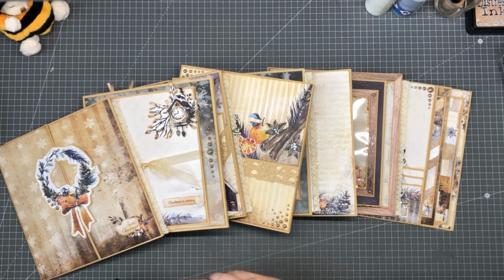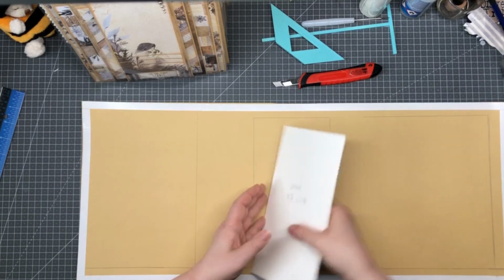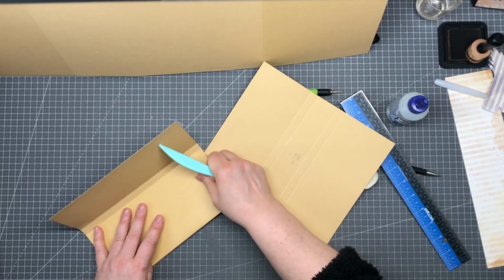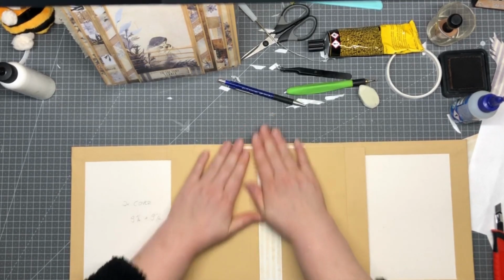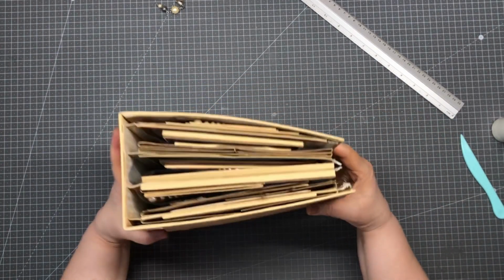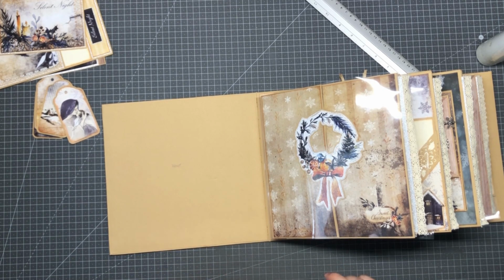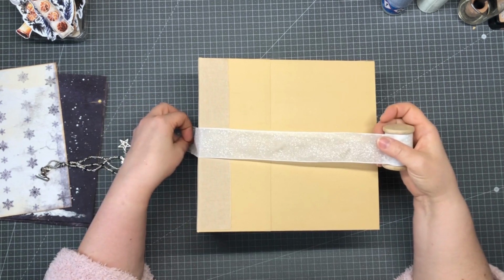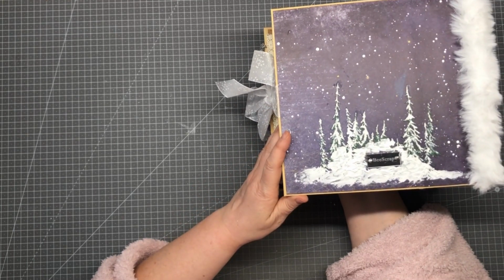Cinnamon Christmas Mini Album - The Cover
Measurements:

Cover
2x  9 1/4 x  9 1/2
1x  9 1/4 x 4 3/4

Base A (you need this 4 times)
2x  9 1/4 x 8 1/4

Base B (you need this 4 times)
8 3/4 x 8 1/4

Inserts (you need this 4 times)
8 1/8

Page 1

1x  Base A
- Door Flaps
  2x  8 3/4 x 4 3/4
- Top Flap
  8 1/8 x 6 1/2
- Bottom Flap
  3 7/8 x 6 1/2
- Foldout
  2x  9 1/8 x 6 1/8
  2x  8 1/2 x 6 1/8

Page 2

1x  Base B
- Flap right
  9 x 8 3/4
- Flap left
  5 1/2 x 8 3/4
- Foldout Card
  2x  6 x 8
  1x  10 x 8
- Waterfall
  8x  6 x 5 1/2

Page 3

1x  Base A
- Flaps left and right
  2x  6 x 8 3/4
- Top Flap
  9 1/2 x 8 1/4
- Frame
  6 x 8
- Frame Base
  5 x 7 1/2
- Pockets
  2x  4 1/2 x 6
  4 x 9 1/2
  6 x 6 (for triangel)

Page 4

1x Base B
- Top Flap
  7 x 8 1/4
- Bottom Flap
  5 x 8 1/4
- Pockets
  a. 7 ½ x 6 1/2
  b. 7 1/8 x 4 3/4
  c. 7 1/2 x 3 1/4
- Booklet for a.
  2x  7 1/2 x 6
  1x  7 x 6
- Tag for b.
   6 x 6
- Booklet for c.
  2x 6 x 4 5/8
  1x  6 x 4 1/8

Page 5

1x Base A
- Pop up Base
  1x  7 x 71/4
  1x  7 x 6 3/4
- Pop up Flaps
  5x 7 x 4 1/2
- Pop up Strips
  8x 3 x 1/2
- Shaker Frame
   6 1/2 x 4 1/2 double layer chipboard, total 1/8 depth, 1/2 frame width.
- Cover for Frame
   8 x 6

Page 6

1x Base B
- Door Foldout
  2x  9 3/4 x 8 3/4
  2x  4 1/8 x 8 3/4
- Pocket
  2x  5 1/8 x 3 1/4
- Inside Flaps
  3x  4 3/4 x 6 1/8

Page 7

1x Base A
- Base for the Flaps
  7 1/4 x 7 3/4
- Flasp left and right
  2x  7 x 7 3/4
- Flaps top ans bottom
  2x  6 1/4 x 6
- Inside Flaps
  4x  3 3/4 x 6 7/8
- Waterfall
  5x  5 3/8 x 5 1/2
- Shaker Frame
   5 1/4 x 6 1/2 double layer chipboard, total 1/8 depth, 1/2 frame width.
- Cover for Frame
   8 x 7

Page 8

1x Base B
- Belly Bands
  a. 5 3/4 x 9 3/4
  b. 4 x 9 3/4
- Booklet for a.
  1x  8 x 8
  1x  8 x 7 1/2
- Booklet for b.
  1x  7 1/2 x 5 3/4
  1x  7 1/2 x 5 1/4
- Waterfall for Belly Band b.
  5X  5 7/8 x 3 3/4

For the inside cover front and back, I adapted the pockets to my needs. Therefore there are no dimensions here!
For the scoring follow the tutorial.
Thankx

xoxo
BeeScrap